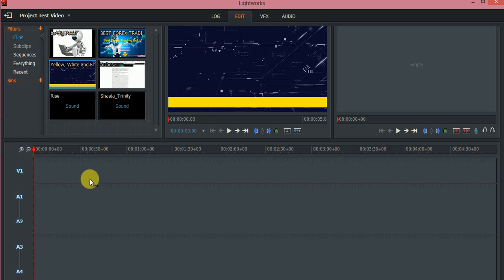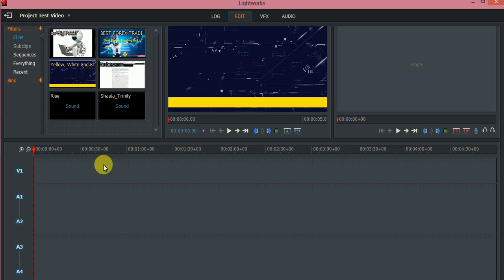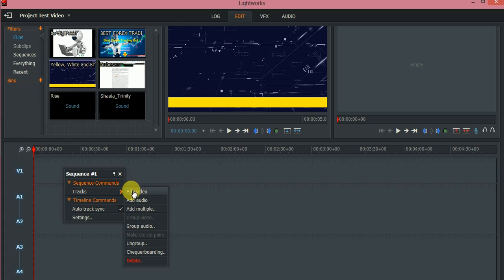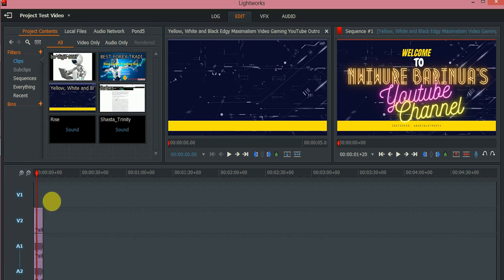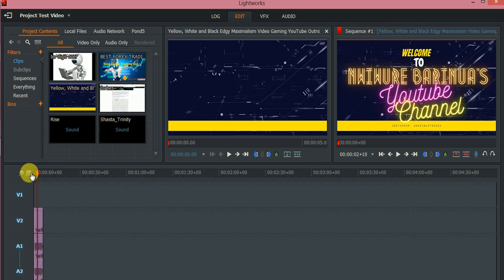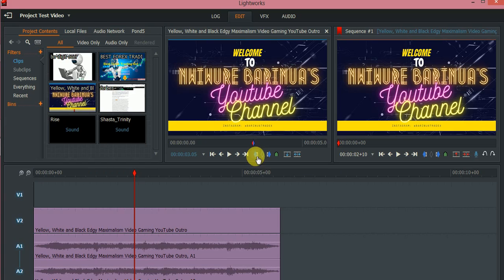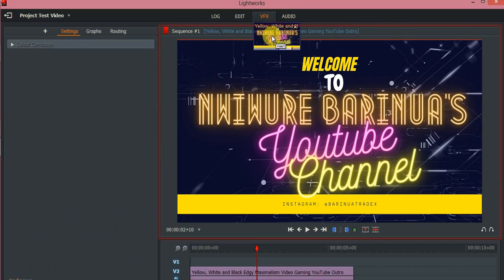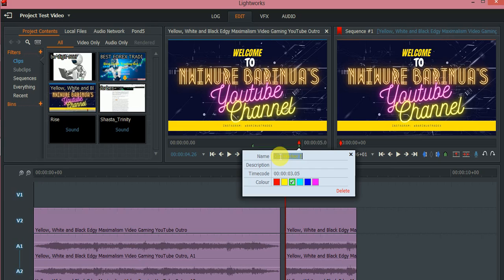lightworks Video editor prt2